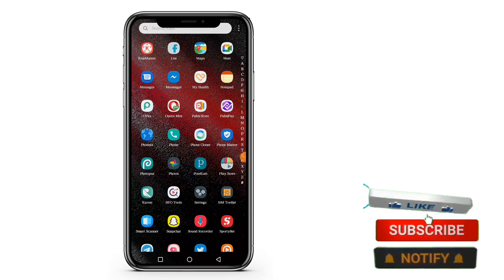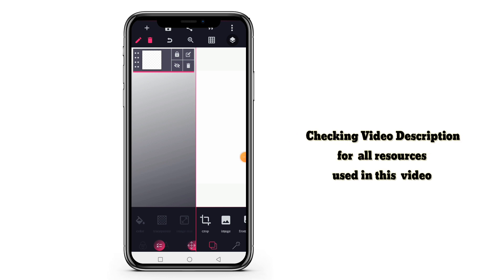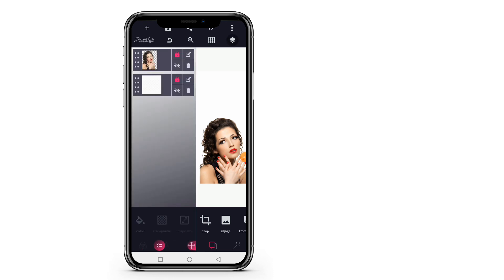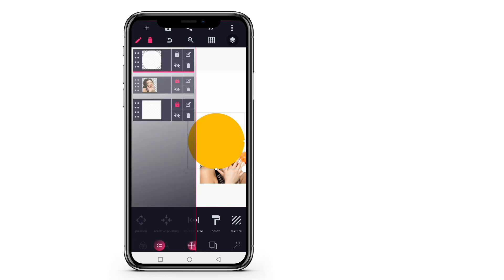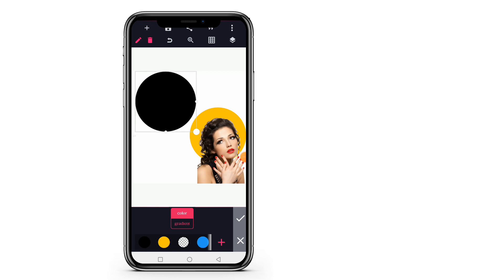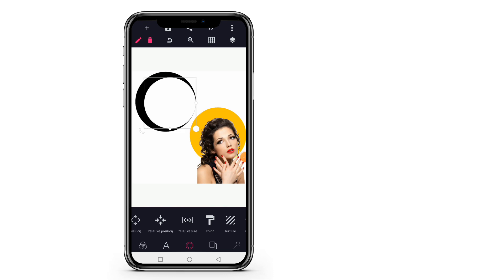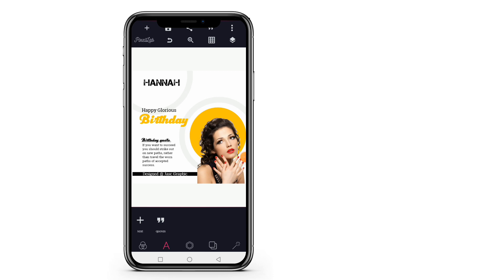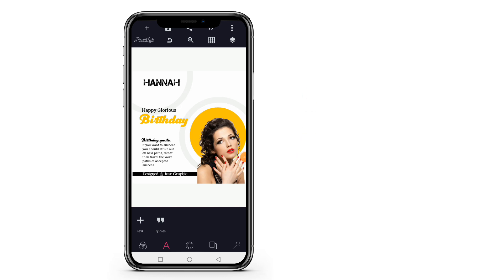Pixellab Tutorial - How to Design Advanced Birthday FLyer in Pixellab | step by step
In this tutorial I will be sharing with you how to create Birthday Flyer easily and how to use font style and make a background pattern from scratch using your smartphone, Subscribe for more Tutorials and inspirational videos, Thank you for watching.

➤ 𝗜𝗠𝗣𝗢𝗥𝗧𝗔𝗡𝗧 𝗟𝗜𝗡𝗞𝗦 🔗🖇️

➤ *Font USED*
1 capture_ it
2 Robotoslab_Regular
3 Homkiges

➤ MORE TAGS

Thanks
Jasc Graphics